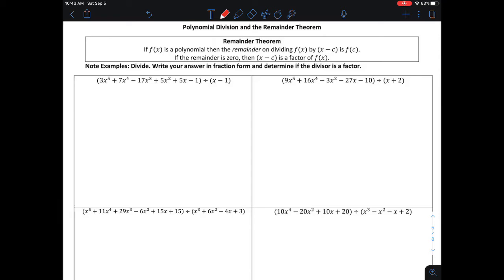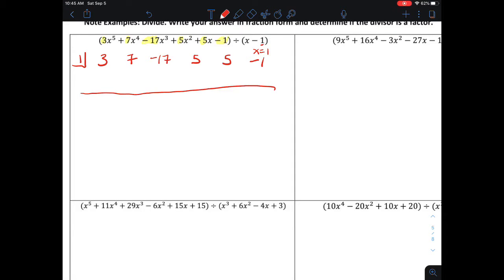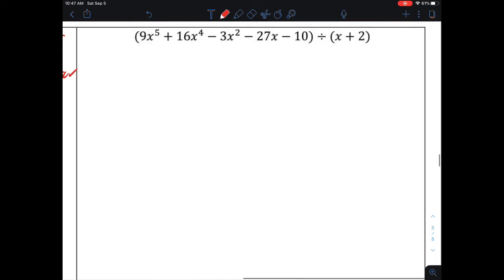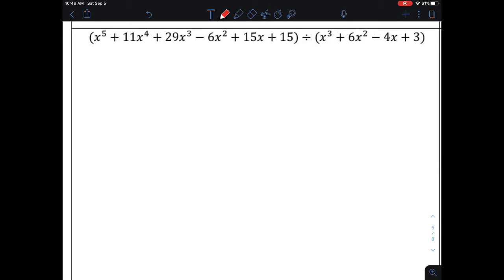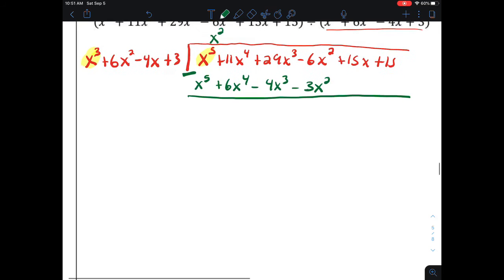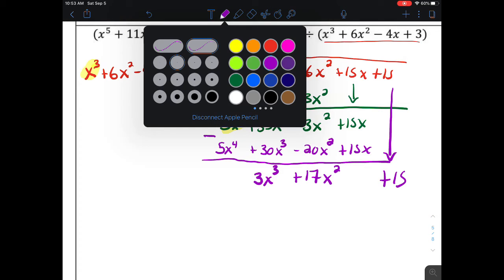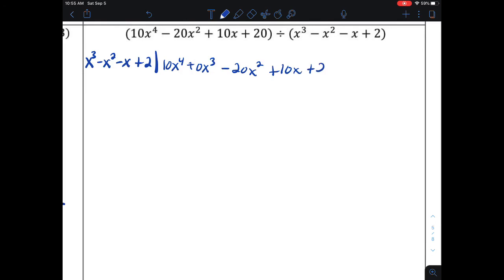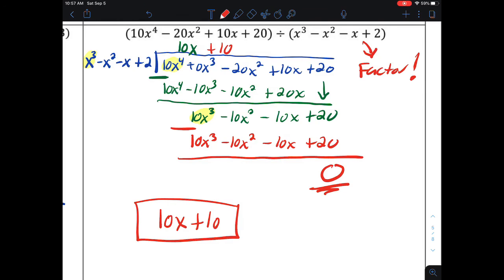PC U2 3 Polynomial Division